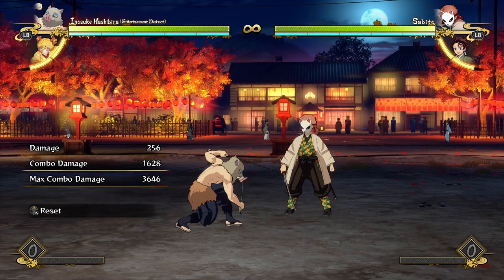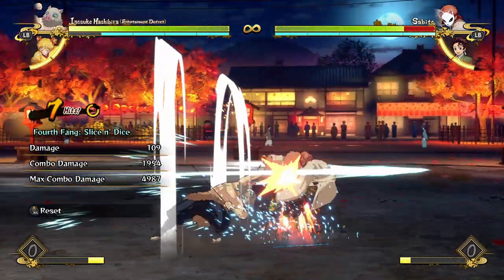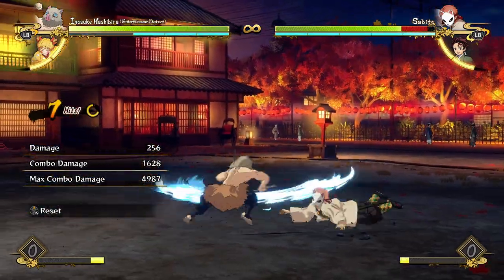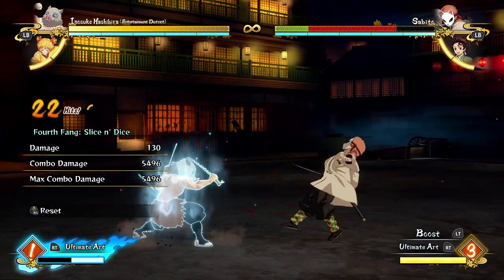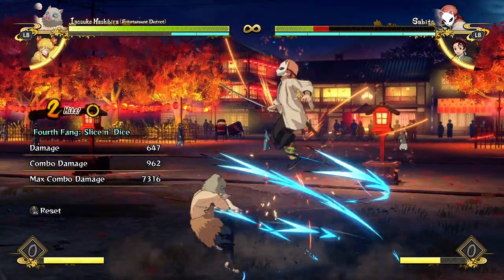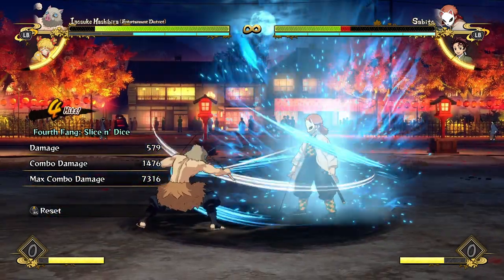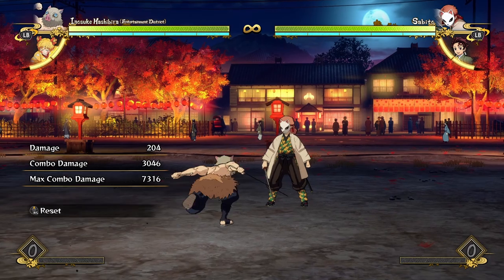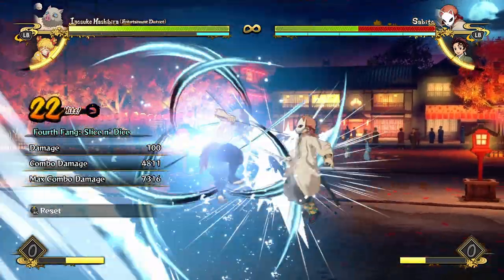Entertainment Inosuke Breakdown! Combos/Mixups/Pressure! - Demon Slayer Hinokami Chronicles Guide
Entertainment Inosuke Breakdown! Combos/Mixups/Pressure! - Demon Slayer Hinokami Chronicles Guide Entertainment District Inosuke Breakdown Guide How to play inosuke entertainment district DLC gameplay guide entertainment inosuke combos mixups unblockable resets pressure inosuke breakdown guide